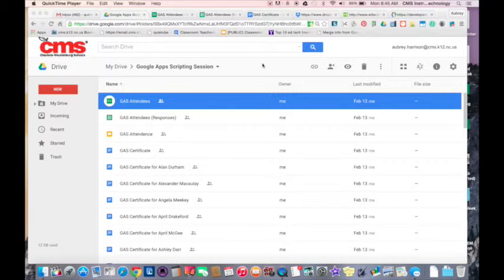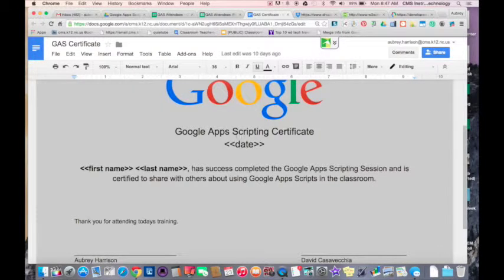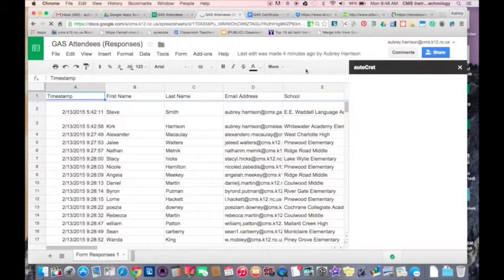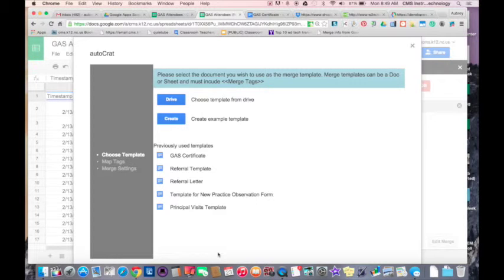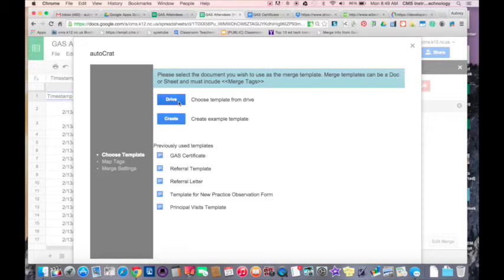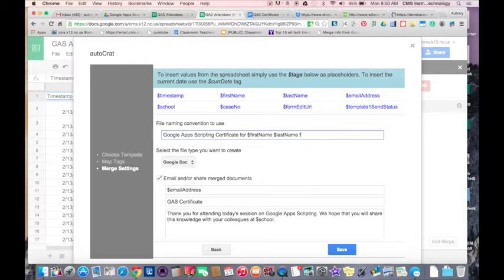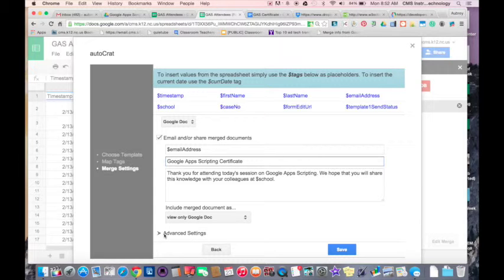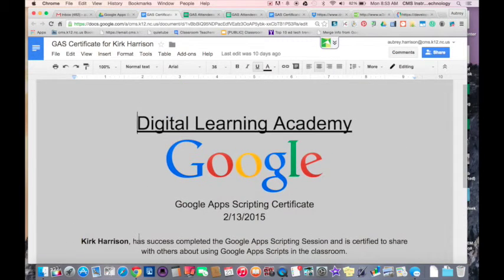App of the Week autoCrat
AutoCrat is a great way to merge data from a spreadsheet to a Google Doc.